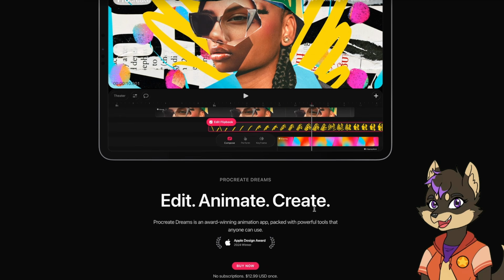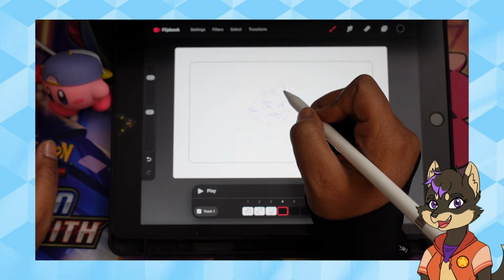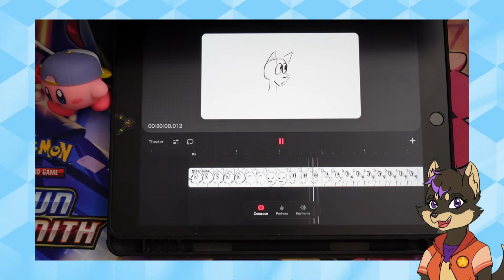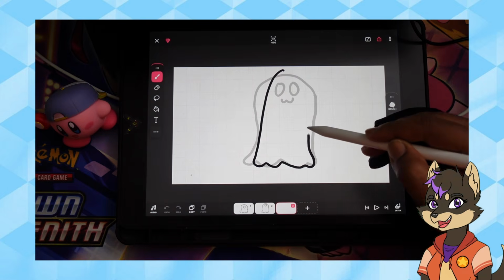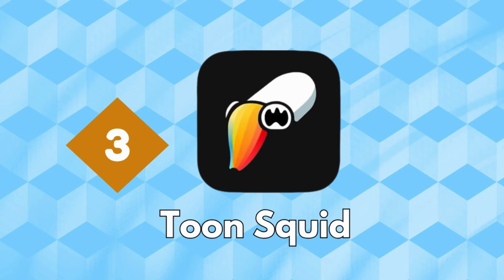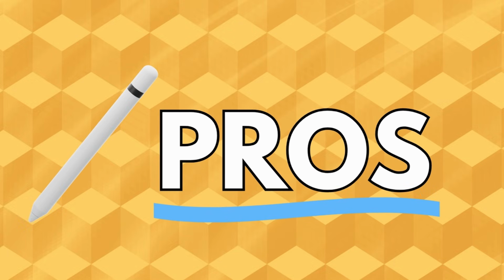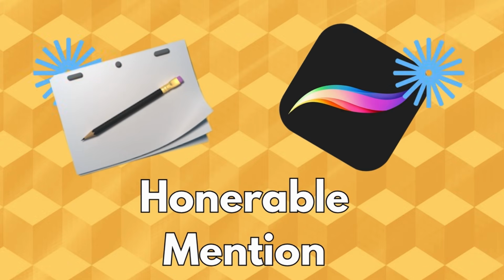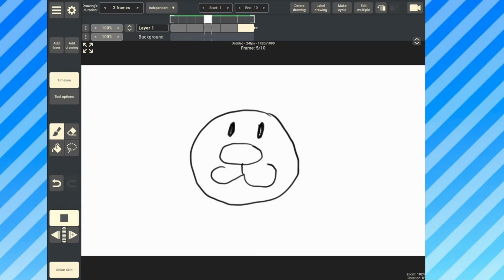3 BEST Animation Apps for iPad (2026)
If you have an iPad you should really try and get started animating! In this video I go over the 3 Apps I think you should try! I actually ended up enjoying all of them after playing with them a bit. But you should come up with your own conclusion (this video is NOT sponsored)